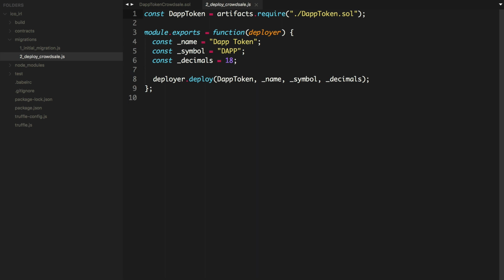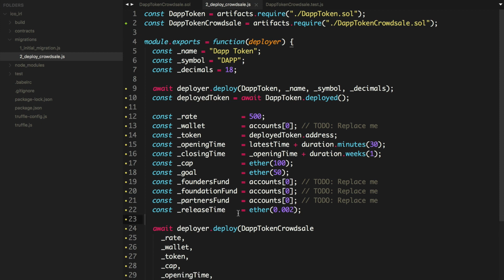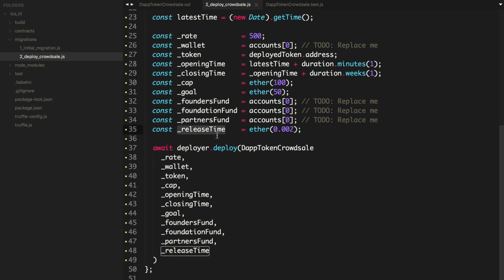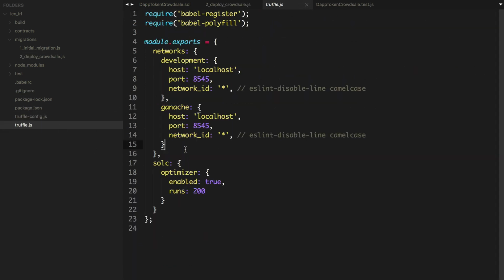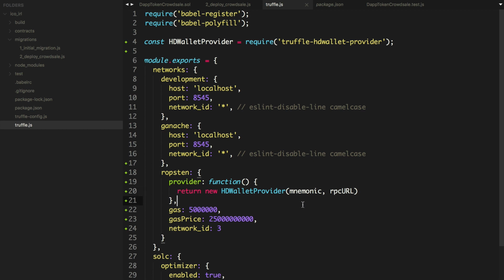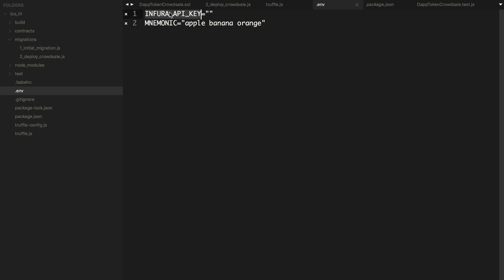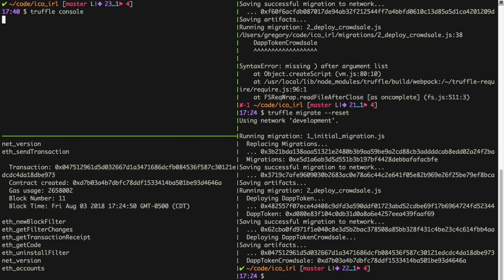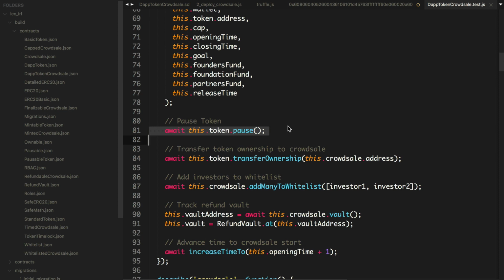Deploy Crowdsale Smart Contracts - #13 Real World ICO on Ethereum